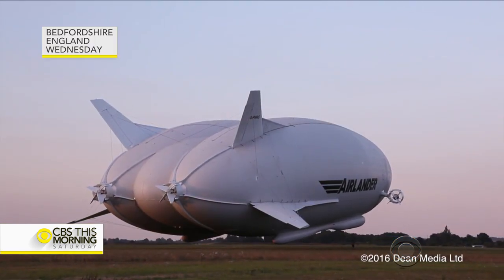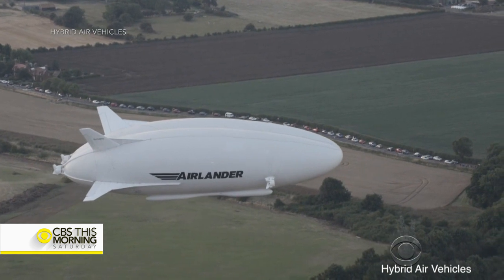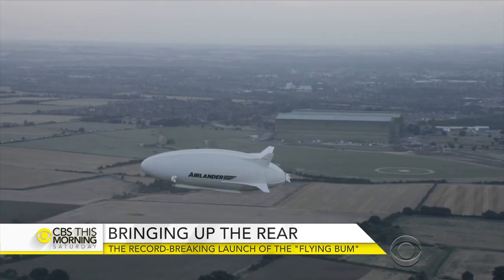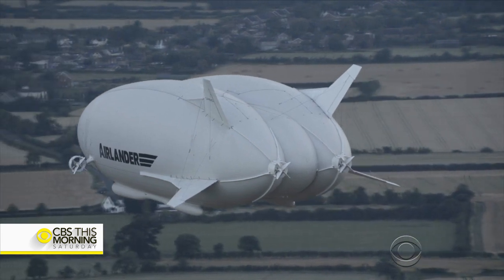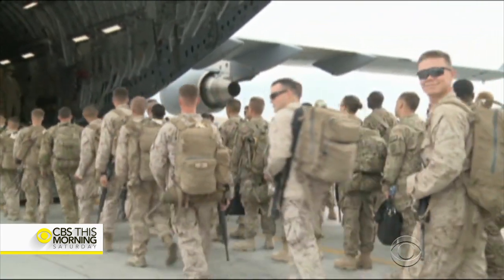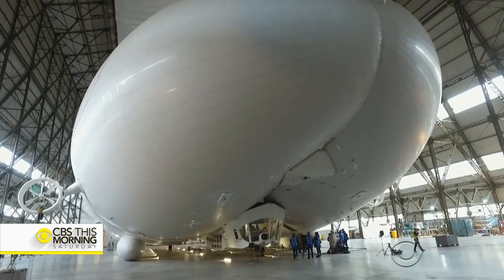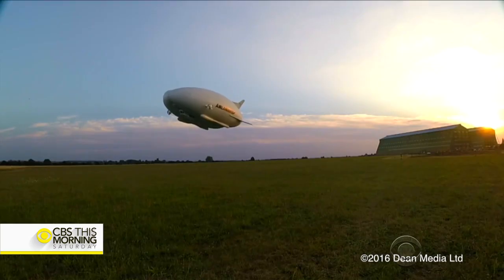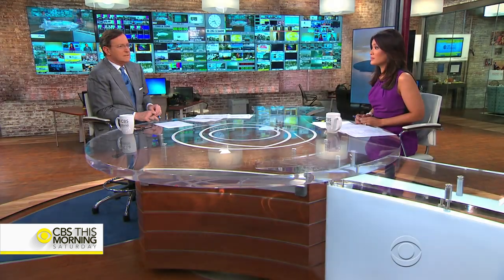The record-breaking launch of the "flying bum"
The world's longest aircraft finally took to the skies on its maiden flight this week. The Airlander 10's creator's say the plane can land just about anywhere, and stay aloft for days on end without refueling. Jonathan Vigliotti visited the aircraft in its hangar north of London.